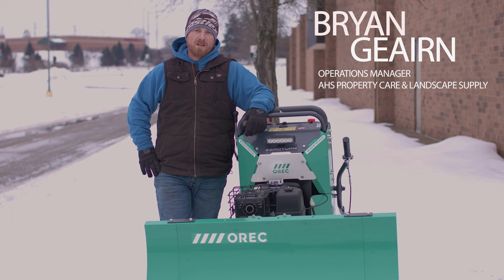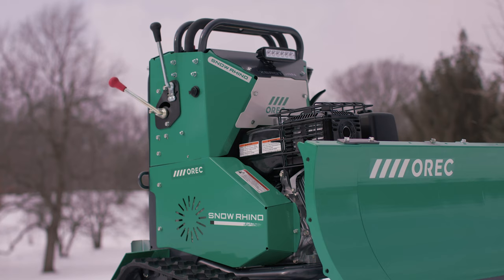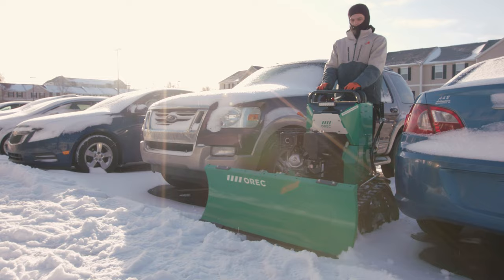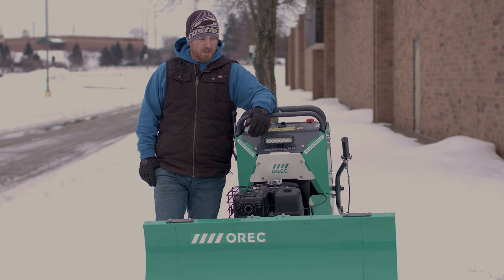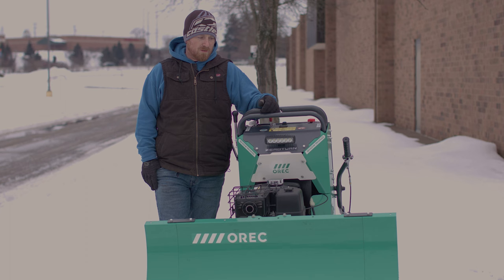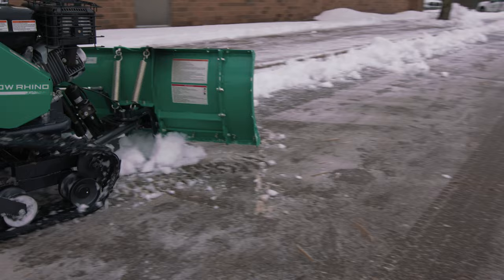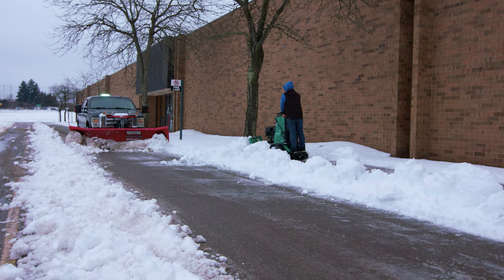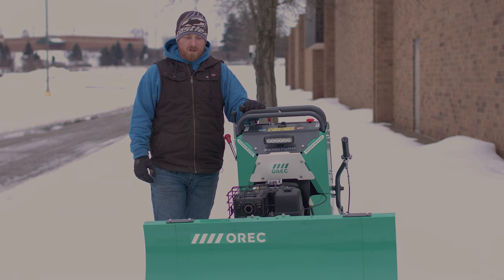Why A Zero-Turn Snow Rhino Over a Snowblower?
We know how busy snow removal pros out there get during the winter, especially during a snowstorm. We were fortunate that Bryan Gearin from AHS Property Care in Battle Creek. Michigan, took some time to speak with us about his experiences using our Snow Rhino. His feedback was invaluable not only to us but to the tens of thousands of snow removers across the country faced with similar challenges when it comes to clearing snow on some of their accounts.